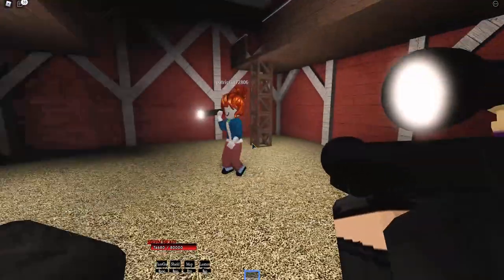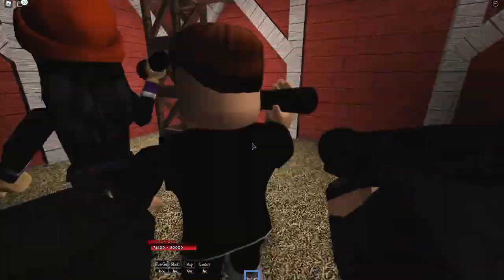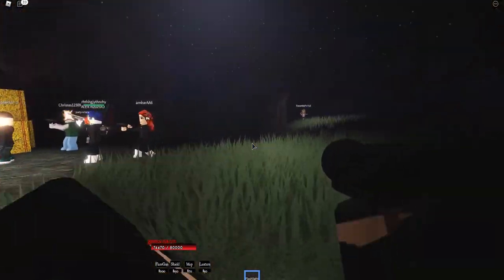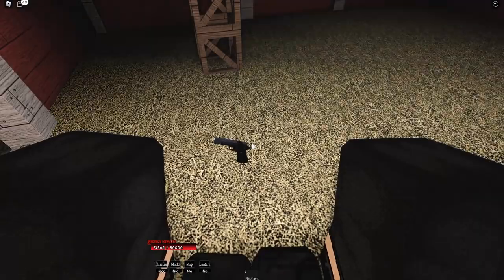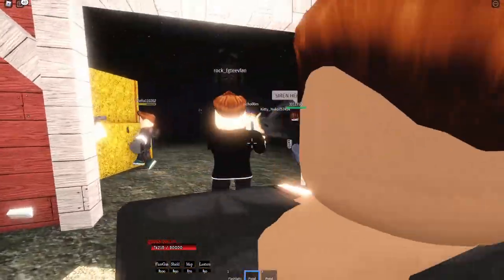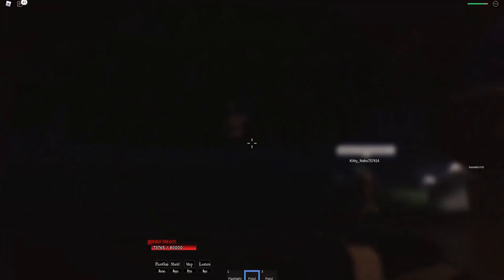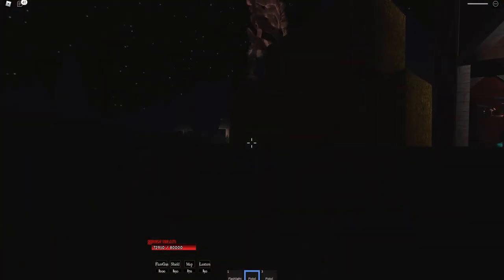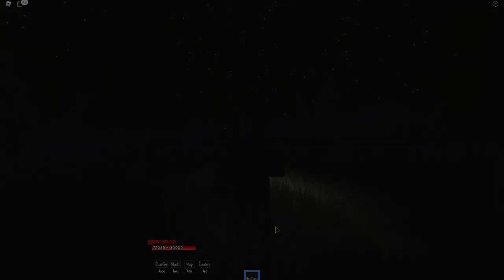Roblox Mysteries ep 4 | What is Vault Omega?